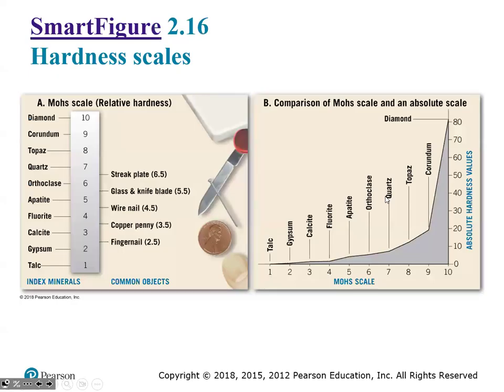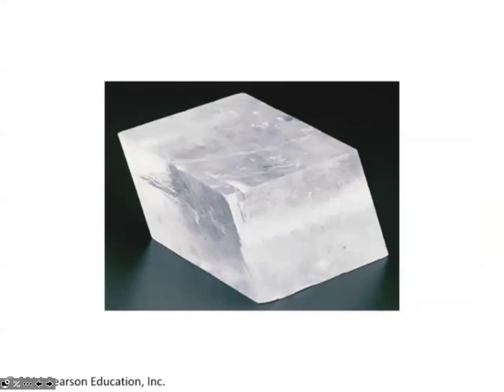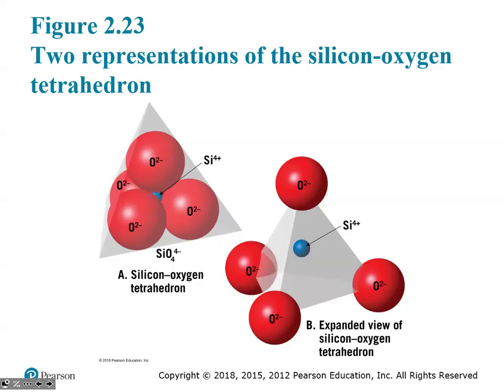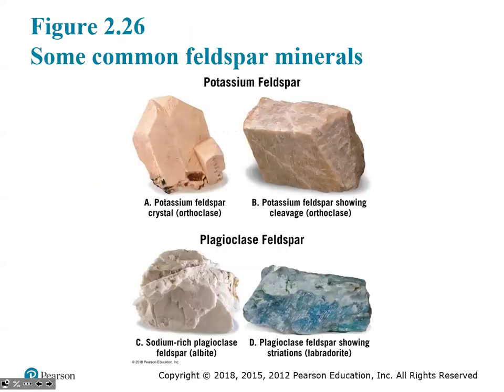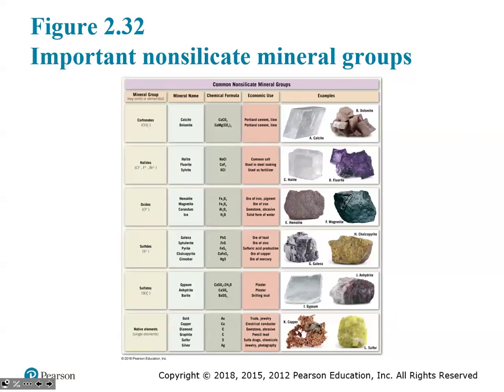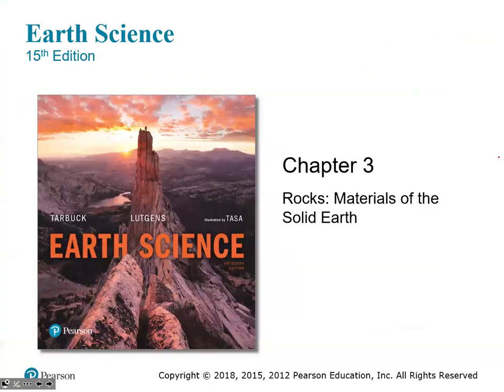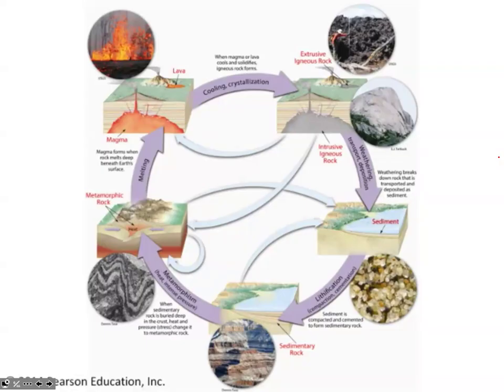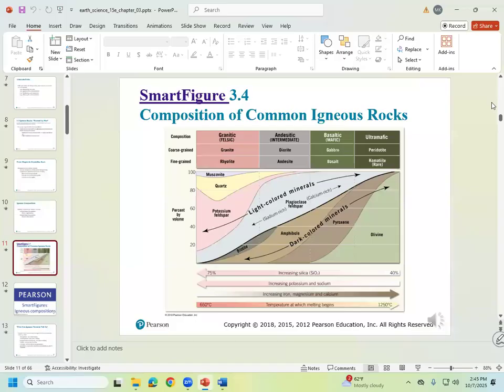PHY SCI 101 HNK DA Lecture 10/7 Ch 2+3